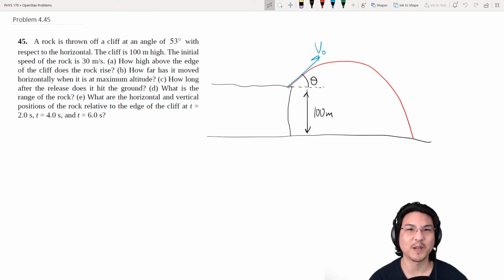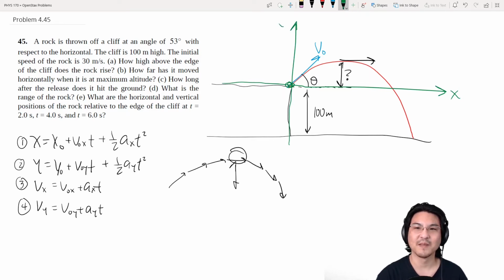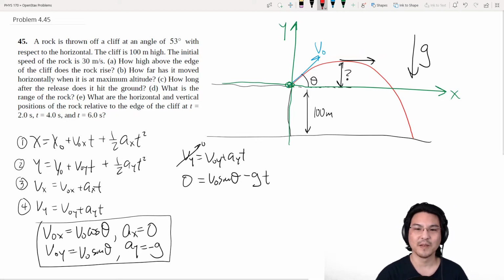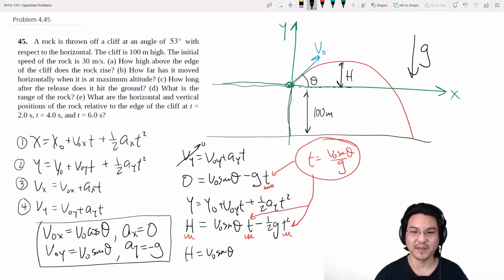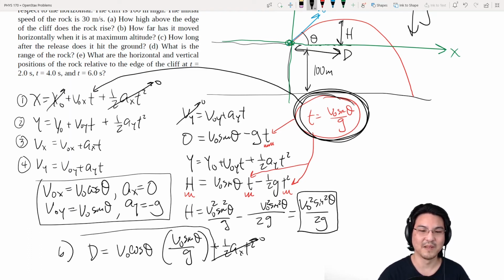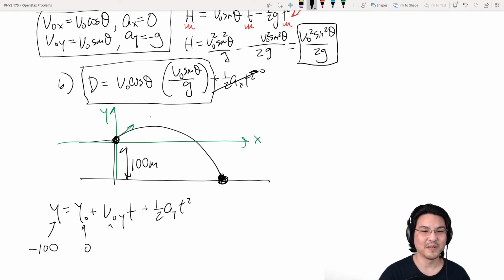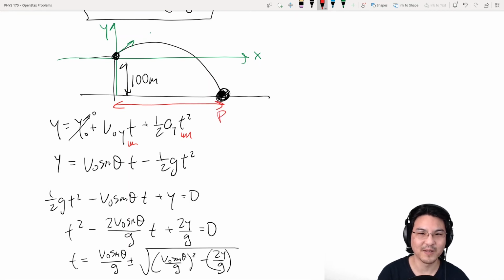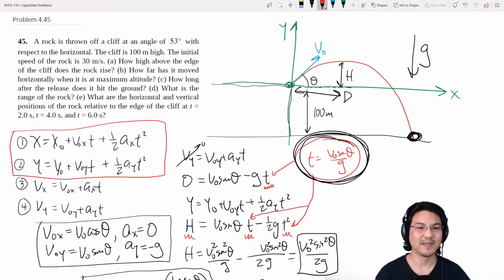General Physics I, Problem 4.45 from OpenStax University Physics Vol. 1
Chapter 4: Motion in Two and Three Dimensions
Problem 4.45